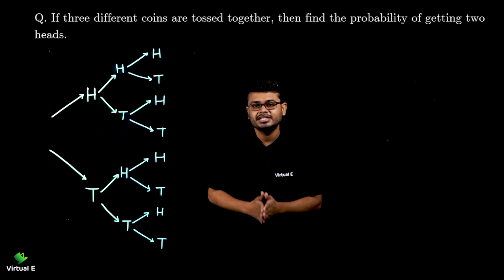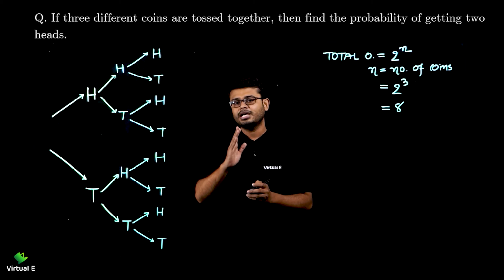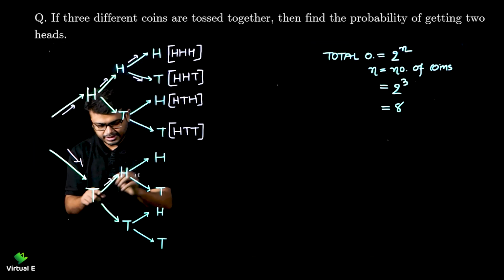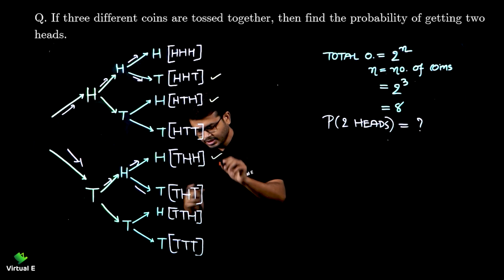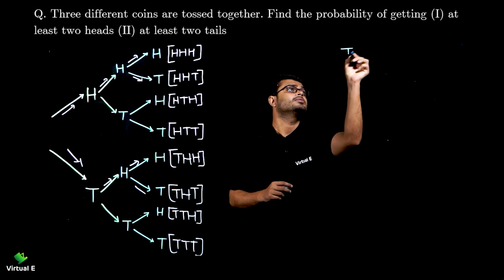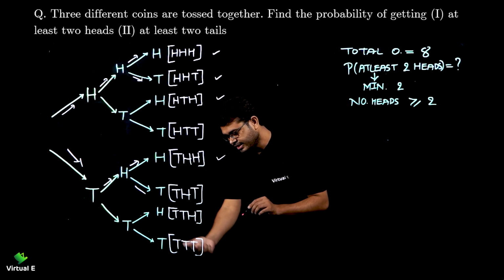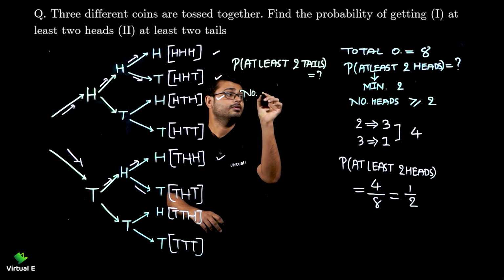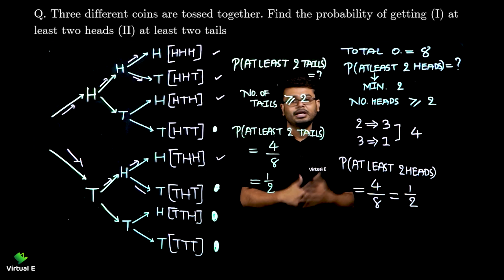Class 10 Maths Chapter 15 | Probability | 8 - Sums Related To Three Coins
Topic covered in this video of Probability for Maths of Class 10 CBSE is Sums Related To Three Coins

Class: 10th
Subject: Maths
Chapter: Probability

Topic Name: Sums Related To Three Coins
Topics Covered in This Video: Sums Related To Three Coins